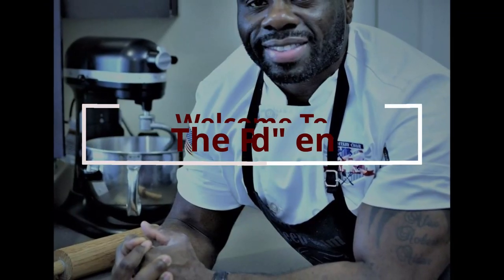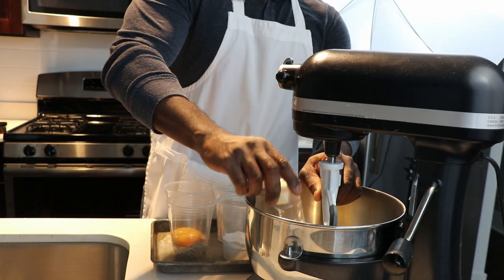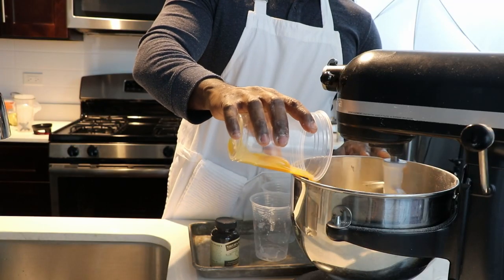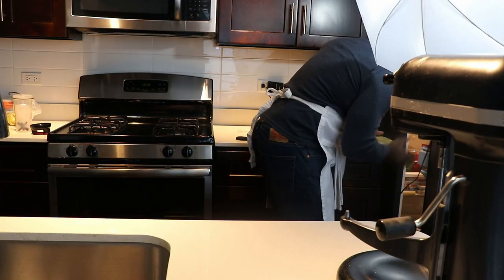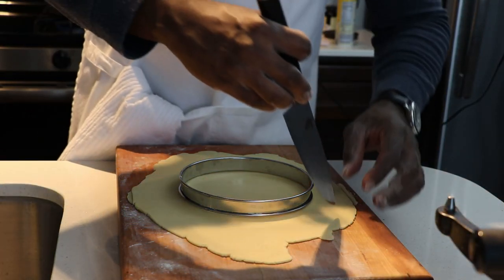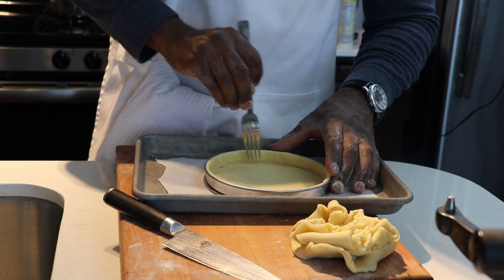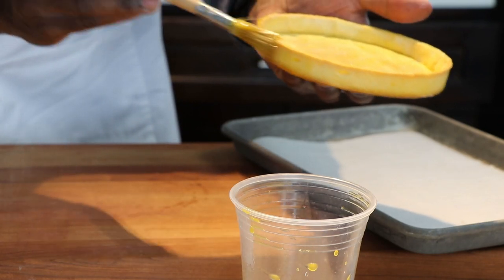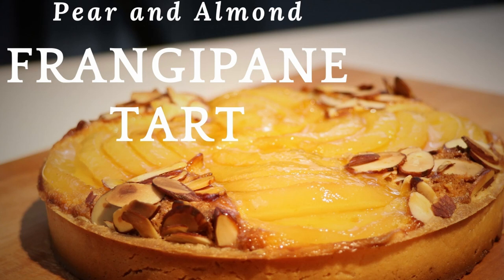Pate Sable Dough | RECETTE de la PATE SABLEE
This video is a tutorial and explanation on Pate Sable Dough... This dough is versatile to make tarts, cookies, etc...

Please enjoy the tutorial and if you want the recipe, I will be adding it to my in 5, 4, 3, 2😁... you get my point.

Oh yea, please share and leave comments on what you think and how I can improve to deliver quality content. Love you all...

The Pastry Ward"en

Equipment I used:
Rolling Pin
Rolling Pin Guides
Kitchen Aid 6QT
Tart Rings
Bread Knife
John Boos Wooden Cutting Board
Calphalon Dutch Oven

Canon 80D
Canon 18-135mm Lens
Canon 50mm Lens